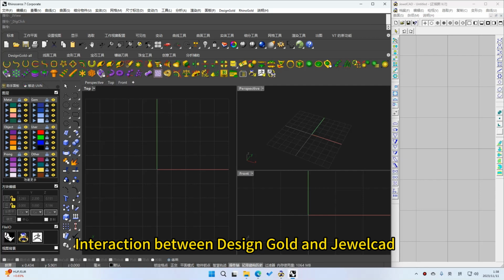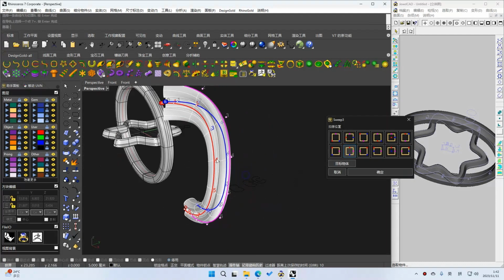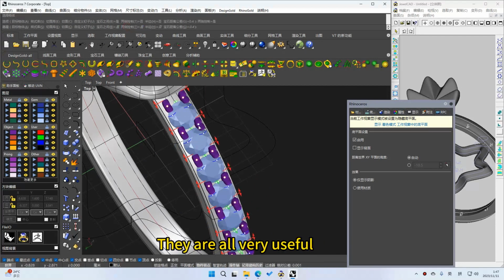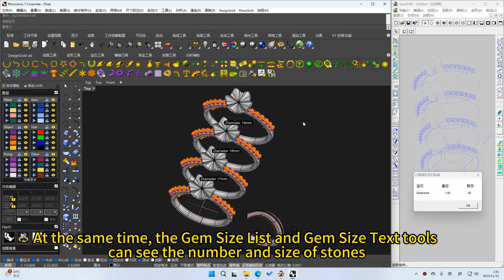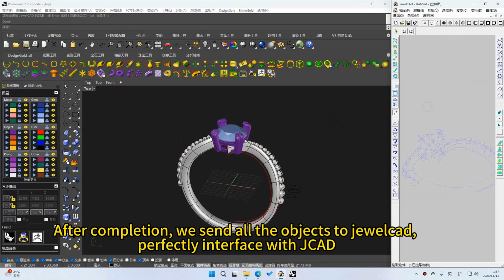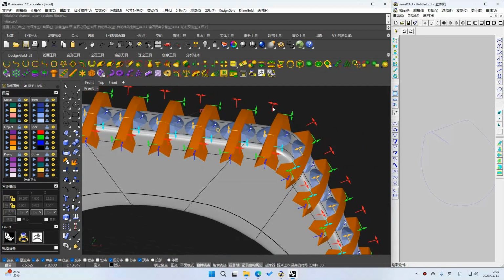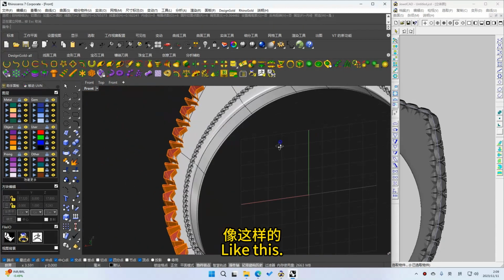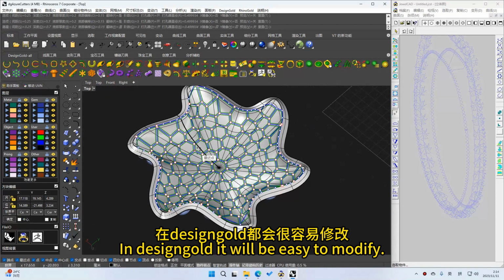The first part of DesignGold's featured workflow demo.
Everyone please watch all inside you will see the difference.
Designgold | rhino 3d